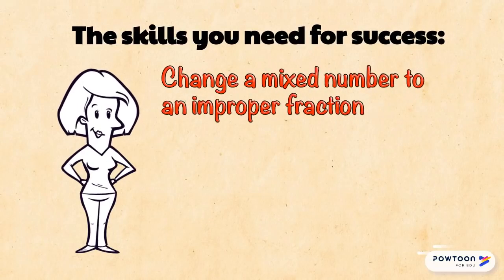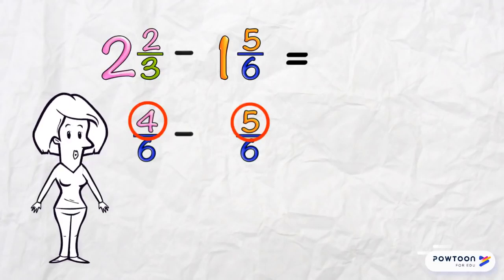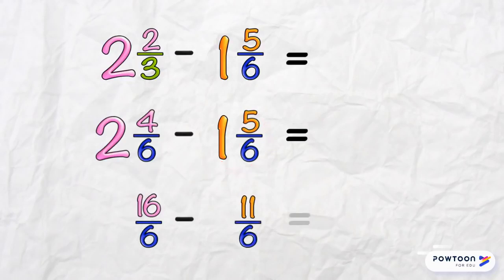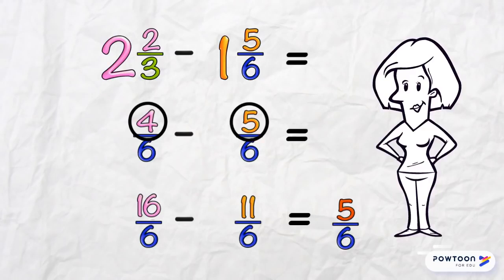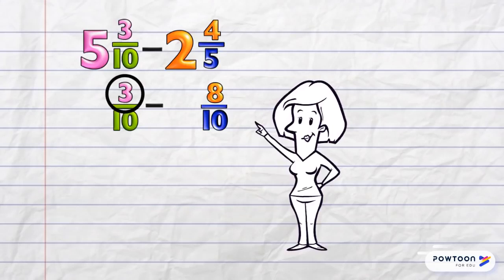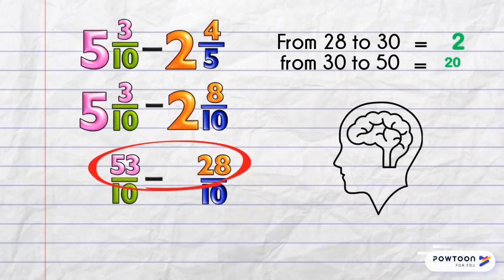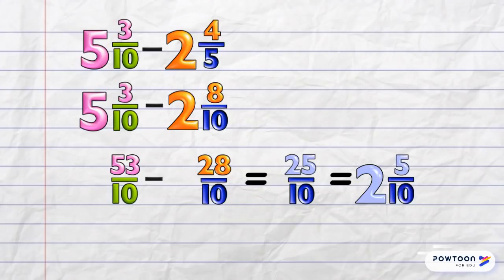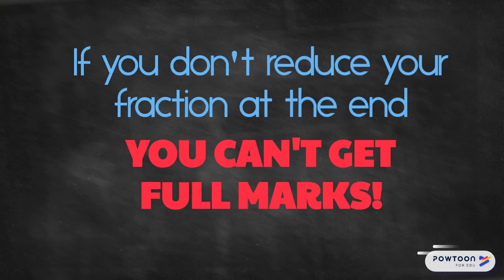Subtracting Mixed Numbers 2